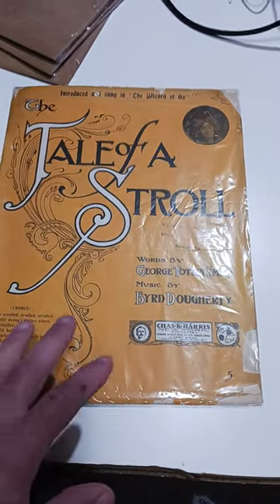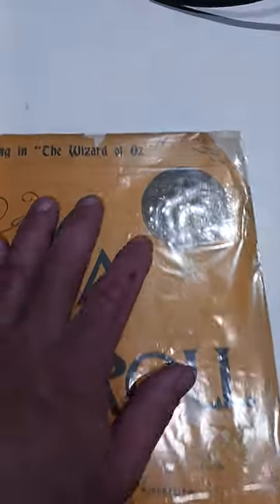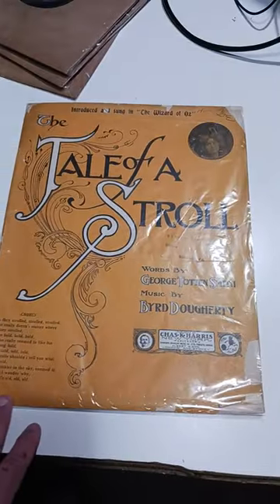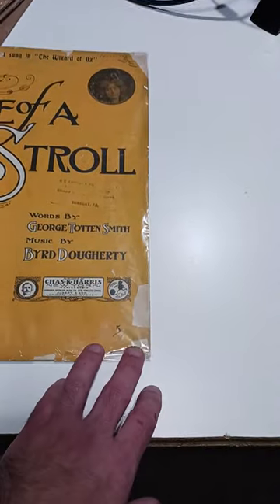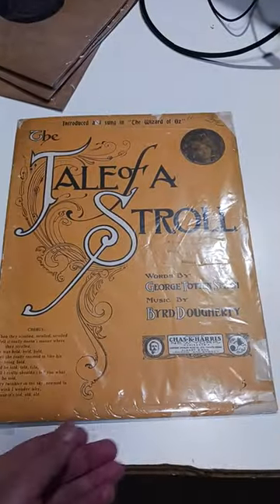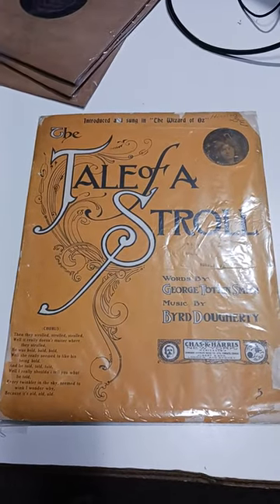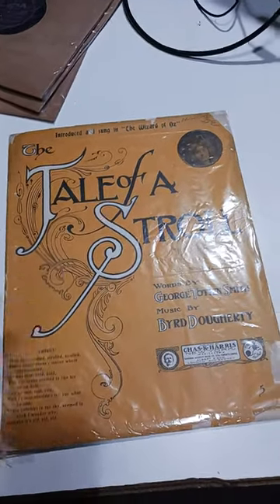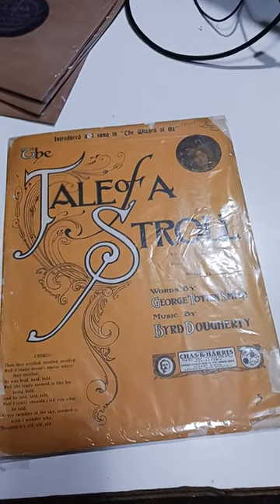Rare Doesn't Mean That It's Valuable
Some of the Mailing Supplies We Use:
2" Table Top Tape Dispenser
2” Tape For Dispenser Above
6" X 9" poly mailing bags
10” X 14” & Larger Poly Mailing Bags